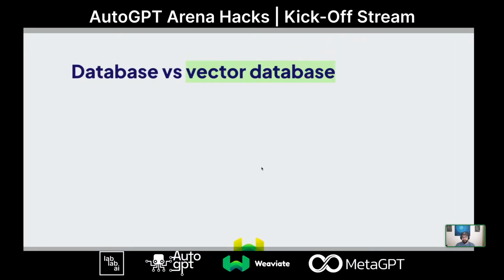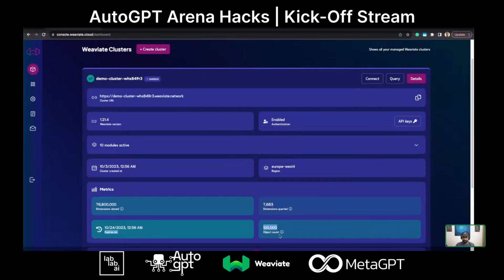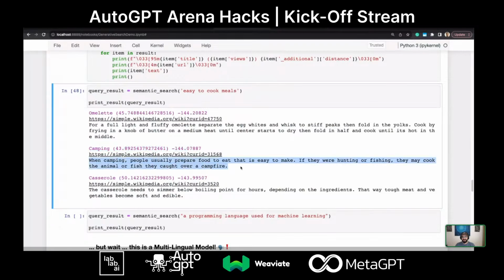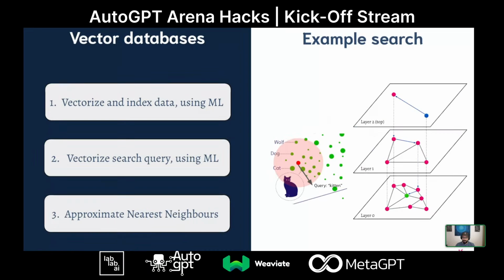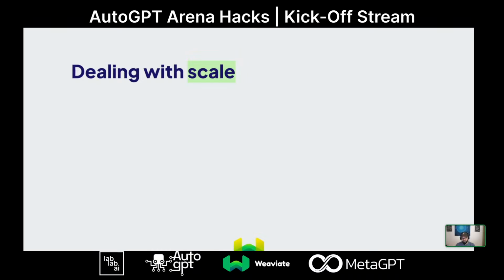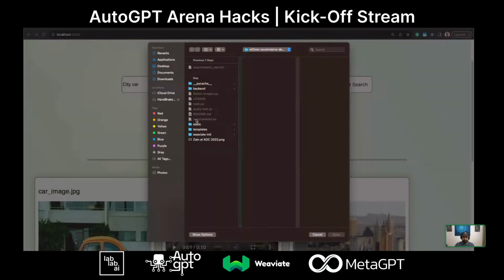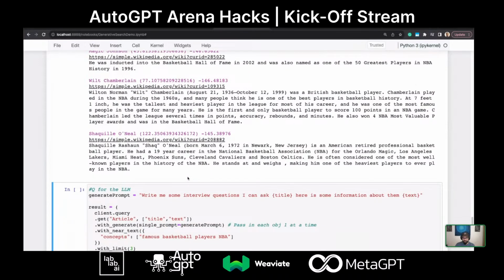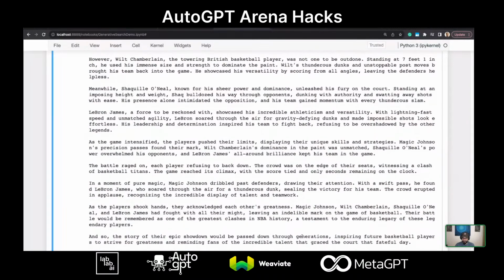AutoGPT Arena Hacks: Workshops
Don't miss this opportunity to stay at the forefront of AI innovation. Join our workshops, interact with experts in the field, and expand your knowledge of Weaviete and BabyAGI. Embrace the future of AI today!